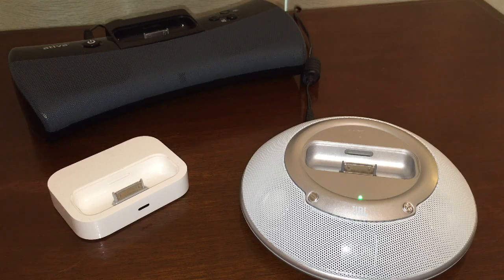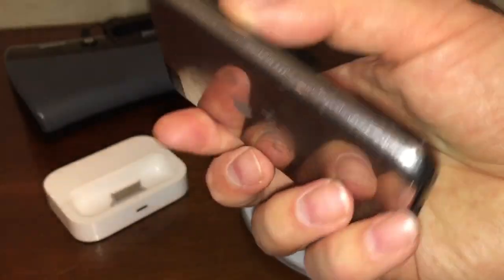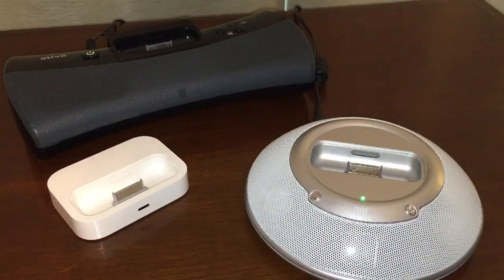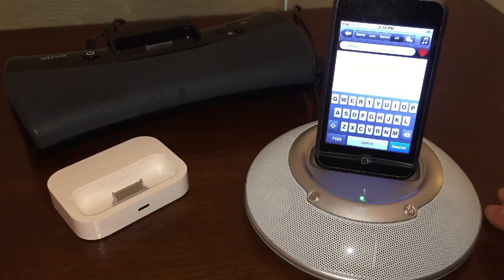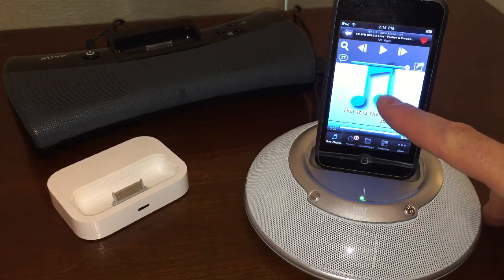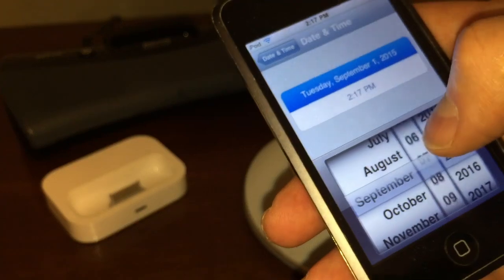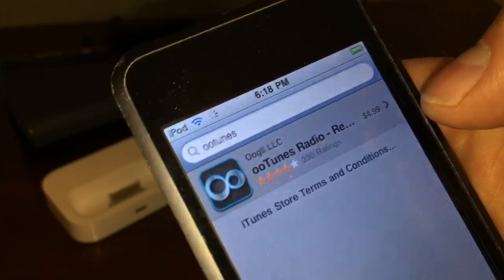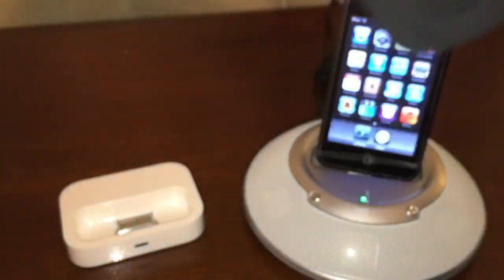How to Make an Internet Radio From an Old iPod Touch and Dock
Got an old iPod touch? How about an old iPod dock? If so, all you need is an app and you have an Internet radio.